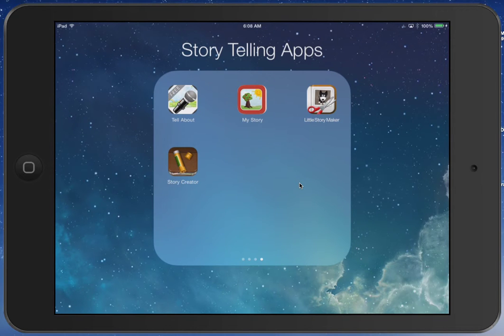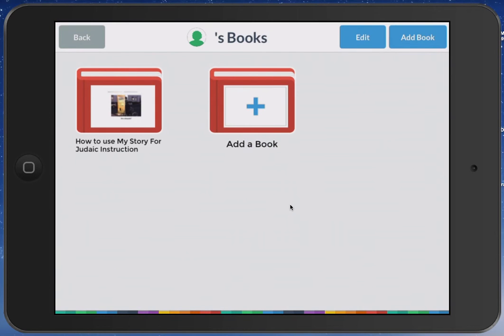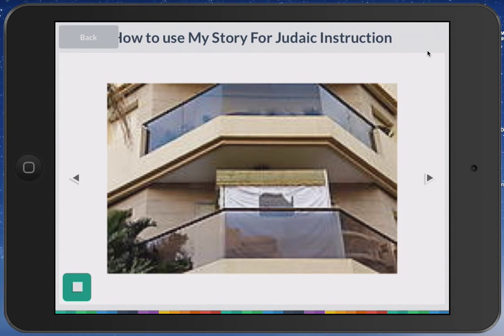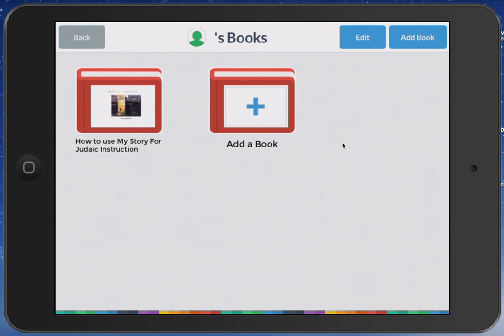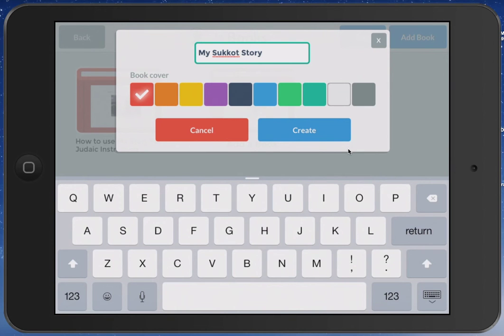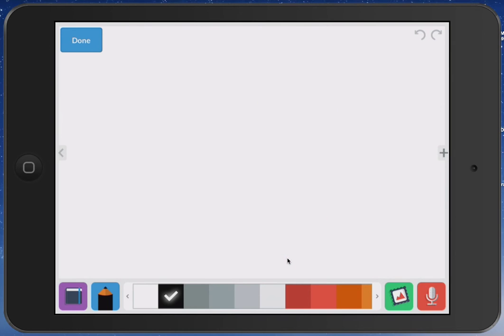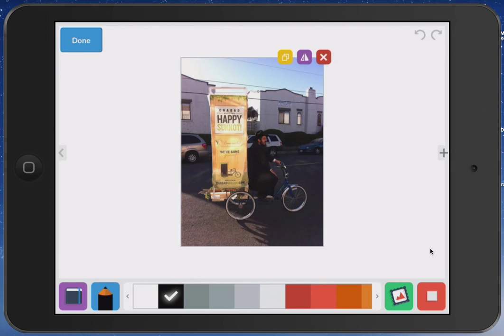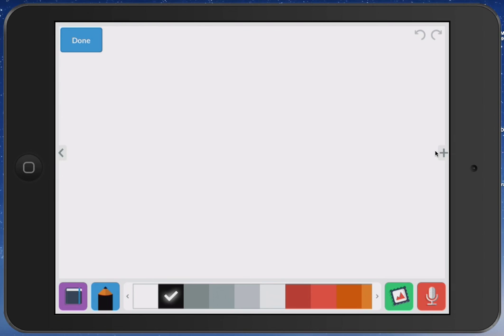How to use My Story, a free IOS (Apple) story telling app, for Judaic instruction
Richard D Solomon PhD, Executive Director of Jewish-education.org, narrates a demonstration or tutorial on how to use My Story, a free IOS (Apple) story telling app, for Judaic instruction and staff development. If you wish to just see the story on where to find a sukka, click on this .